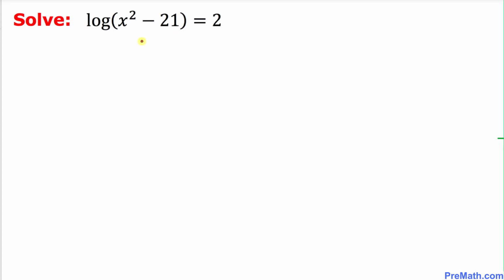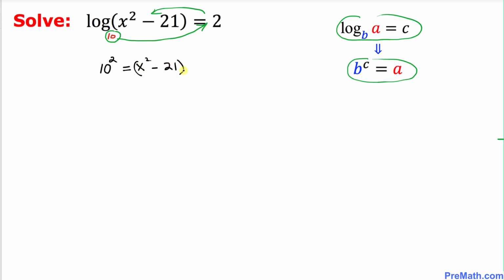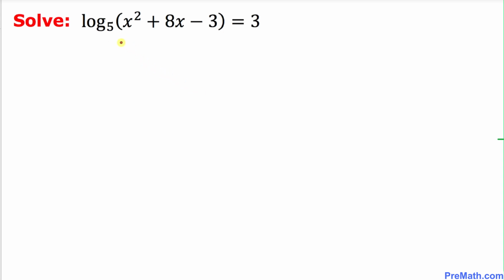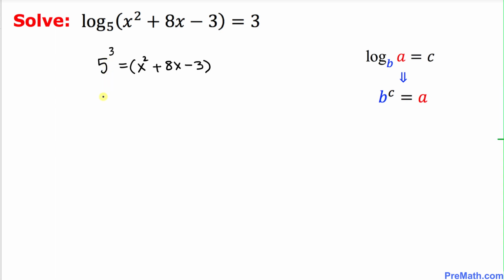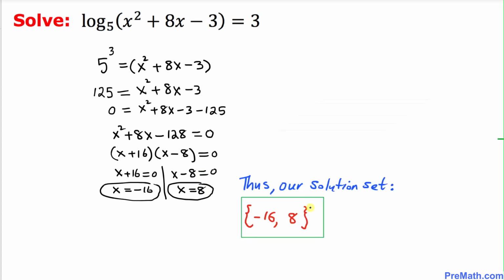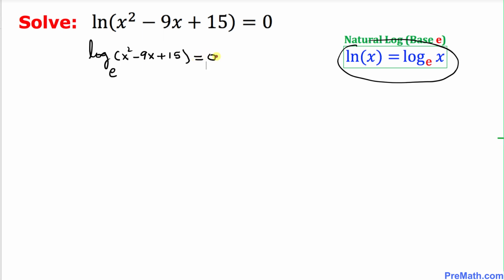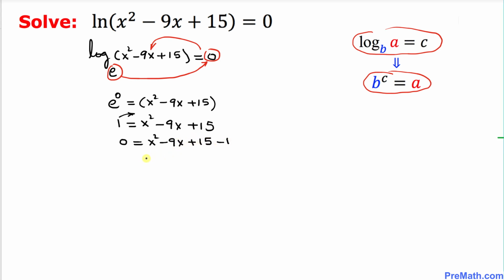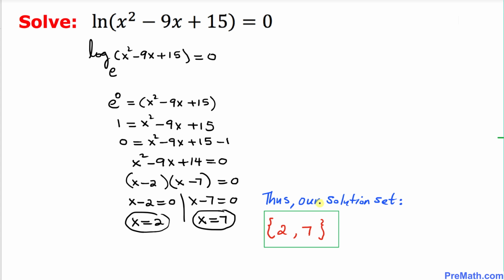Can You Solve Logarithmic Equations with Different Bases? | Easy Step-By-Step Tutorial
Learn how to solve logarithmic equations with different bases (Common Log  & Natural Log). Quick and simple explanation by PreMath.com